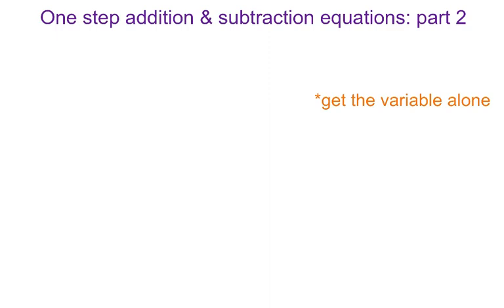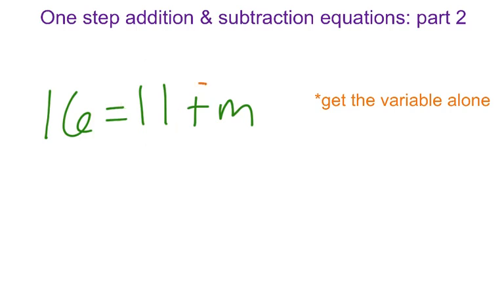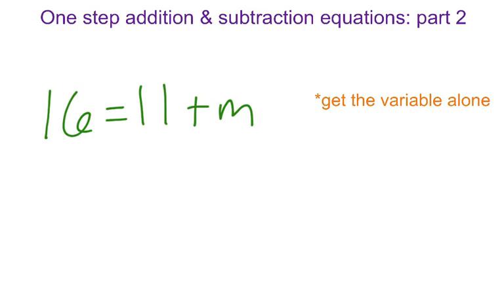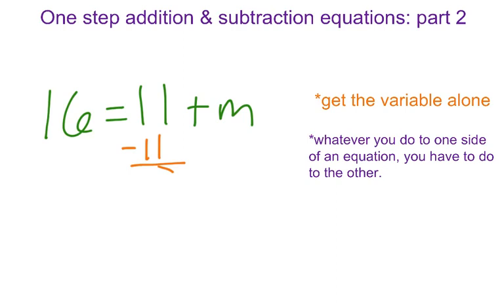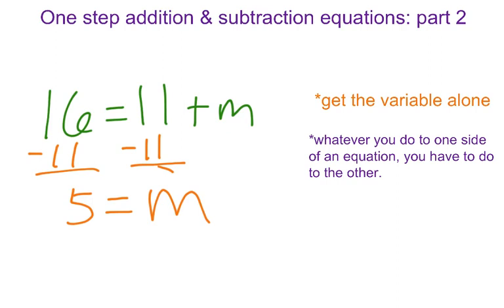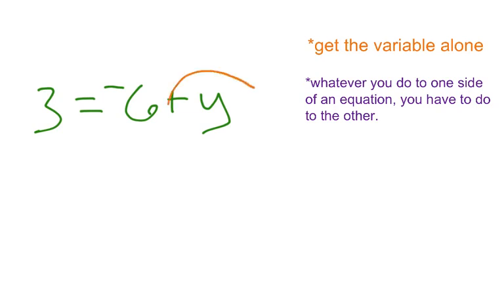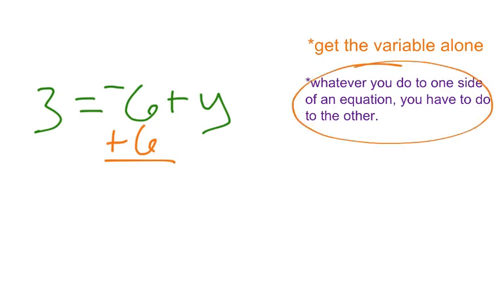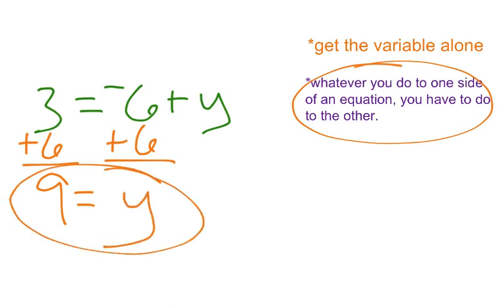One Step + - Equations: Pt 2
The second in a three part series on the proper way to solve one-step addition and subtraction equations.